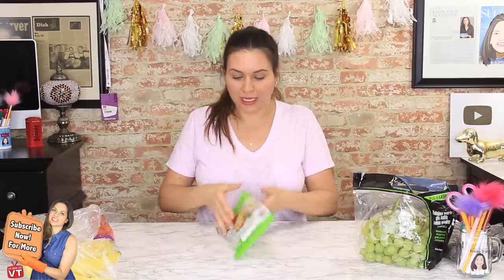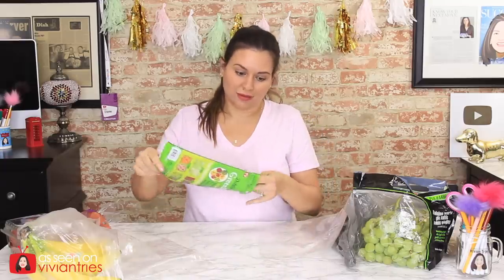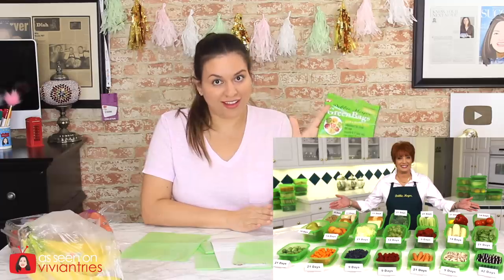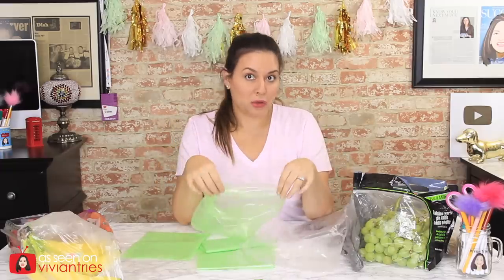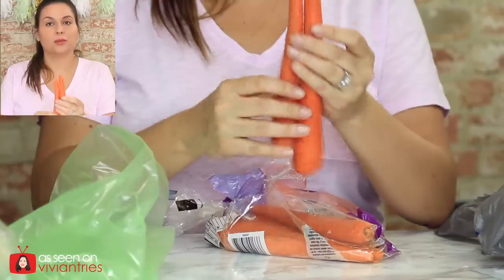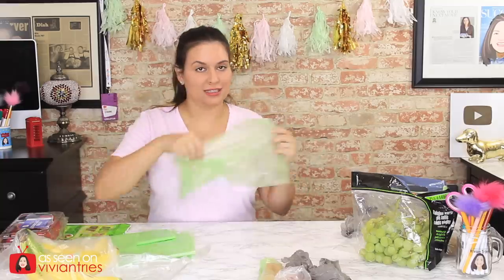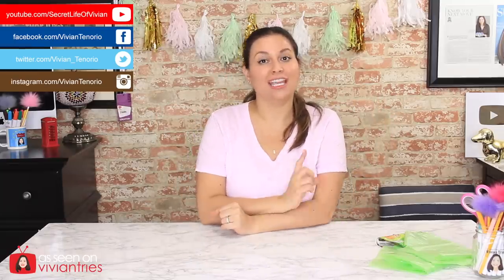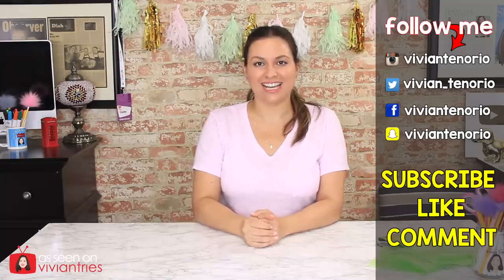Green Bags Review - Testing As Seen on TV Products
Debbie Meyer Green Bags Review - Testing As Seen on TV Products
Here's my review of the  Green Bags by Debbie Meyer. About the Green Bags: Help preserve the freshness and prolong the life of fruits, vegetables and cut flowers with these revolutionary storage bags. Debbie Meyer GreenBags are made with a natural mineral that creates a beneficial storage environment to help extend the life and freshness of fruits, vegetables and cut flowers and That Saves You Money. Includes 8 medium, 8 large and 4 XL bags.

Products / Gadgets used in this Vivian Tries video
Debbie Meyer GreenBags
♡ 6 - As Seen on TV products I love ♡